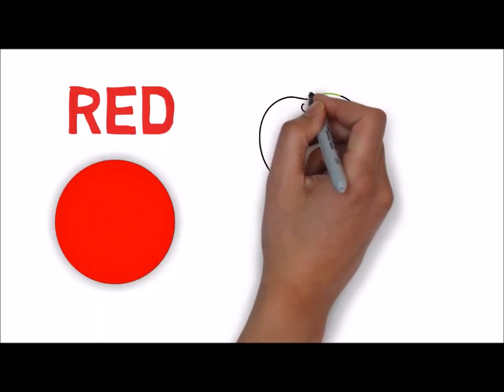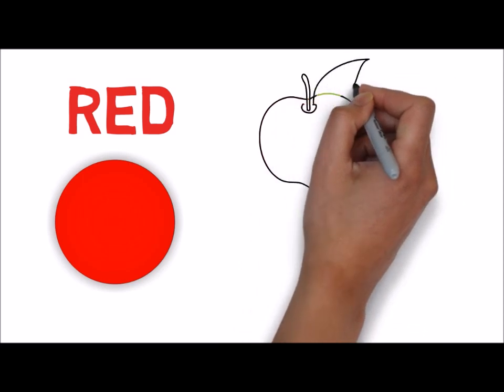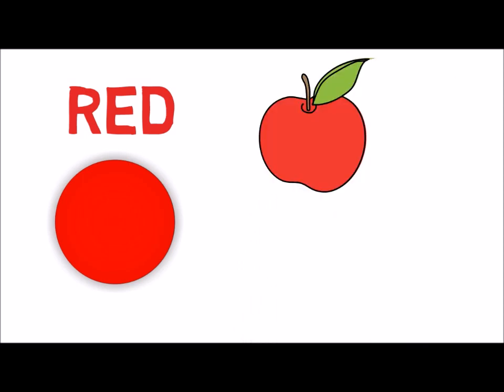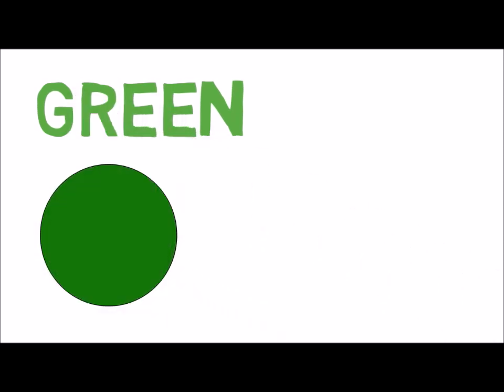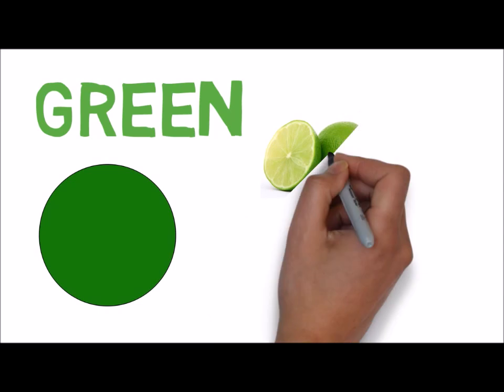Learn Colors for Kids Children Toddlers by Natural Objects | Seekhe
Seekhe | Let's Learn | चलो सीखें | শিখি | తెలుసుకోండి | அறிக | ತಿಳಿಯಿರಿ | അറിയുക | જાણો |

Seekhe provides free knowledge and learning process from books, mentors, authors through videos and do-it-yourself